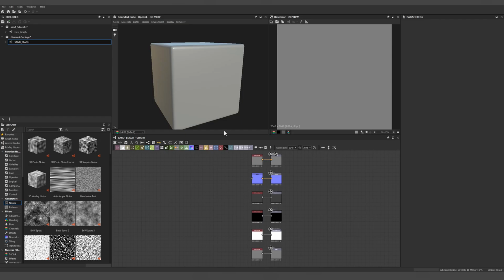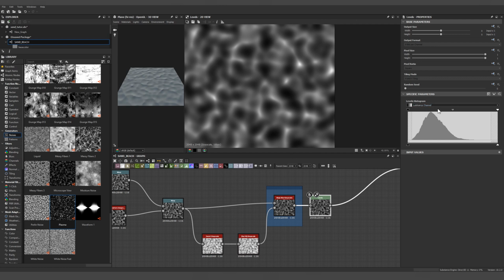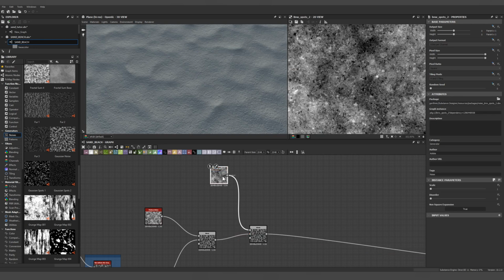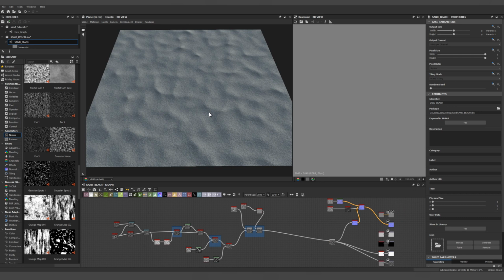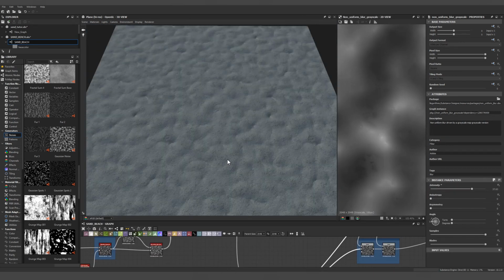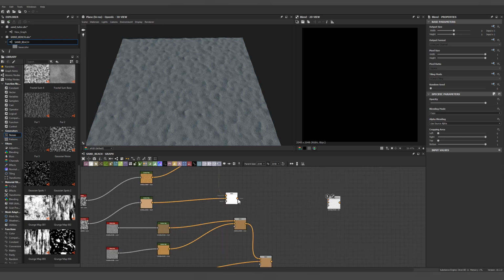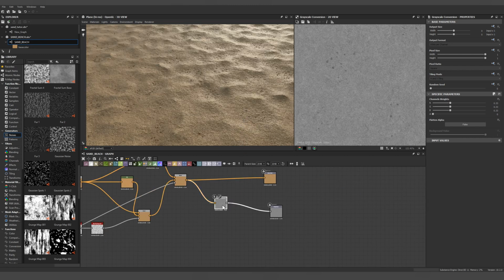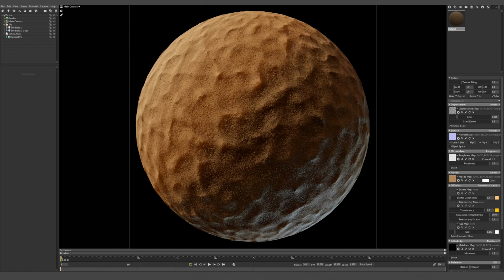SUBSTANCE Designer - Sand Tutorial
My recommendations for researching
Material from video IS FREE for any commercial use